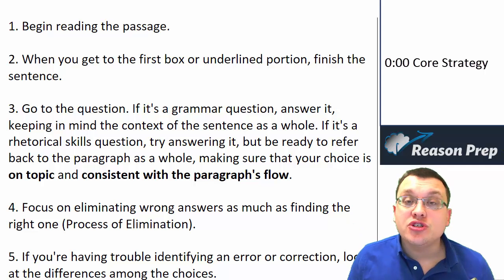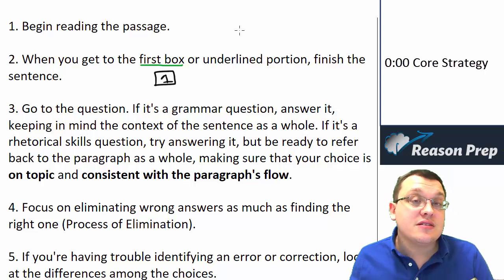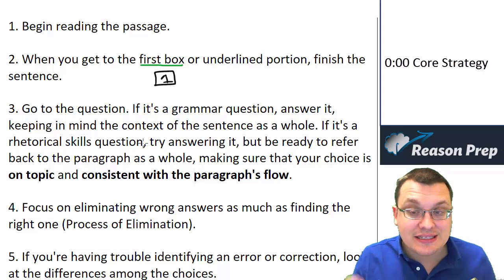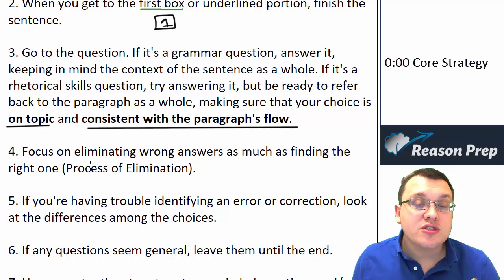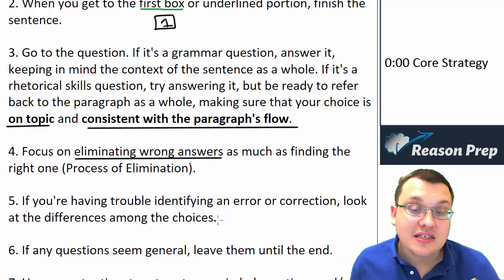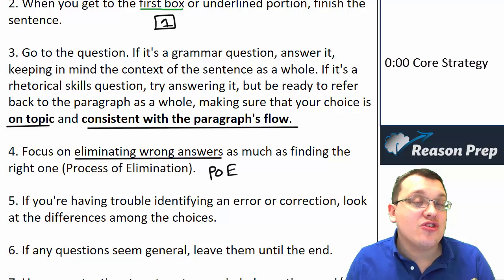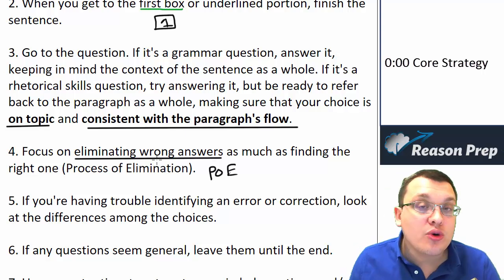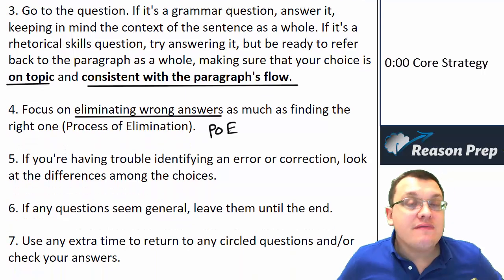#4 - Core Strategy, New SAT Writing